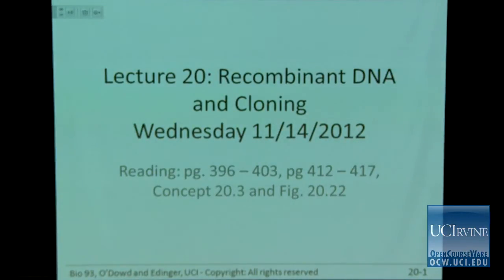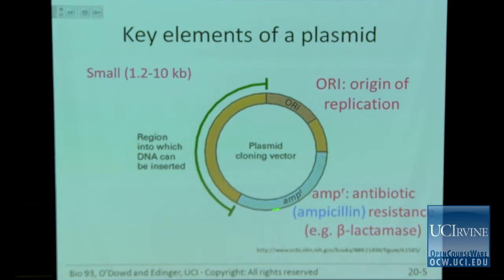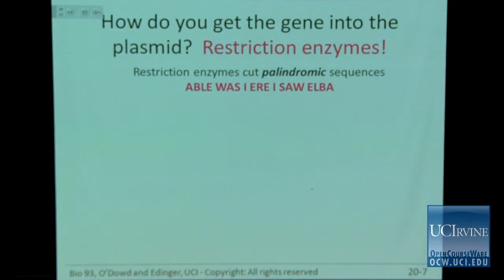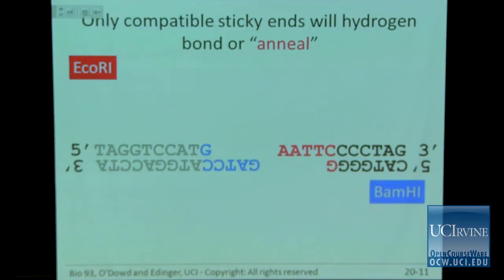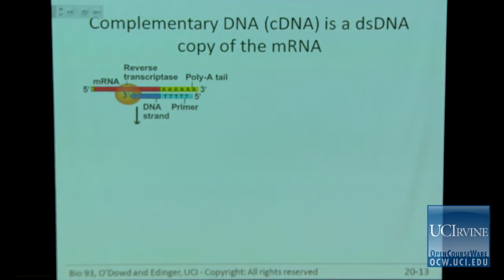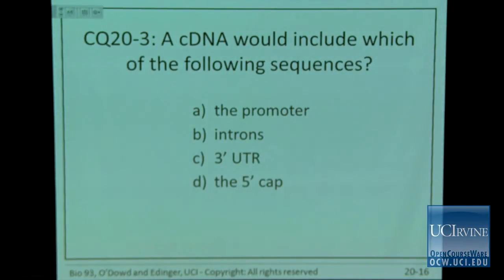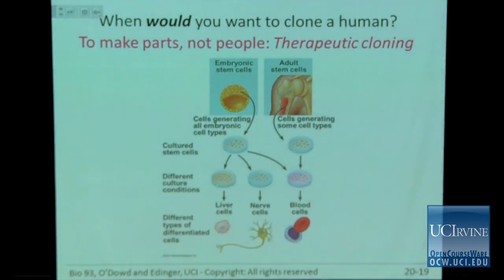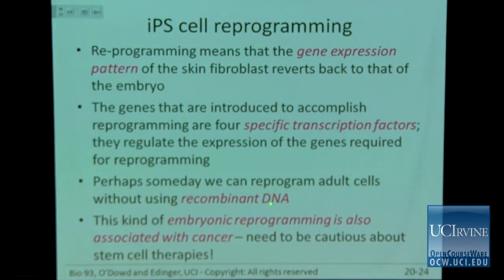Bio Sci 93: DNA to Organisms. Lec.20: Recombinant DNA and Cloning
Lec 20. DNA to Organisms -- Recombinant DNA and Cloning --
Instructor: Aimee Edinger, Ph.D.

Required attribution: Edinger, Aimee. DNA to Organisms 93 (UCI OpenCourseWare: University of California, Irvine), [Access date].